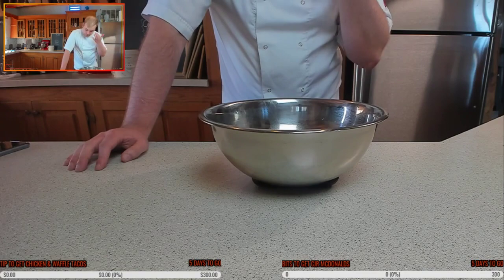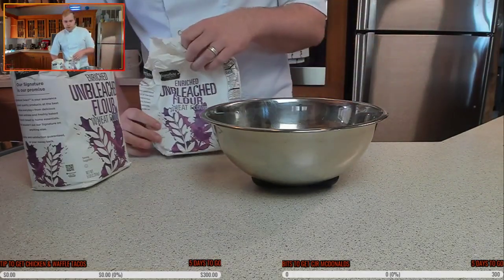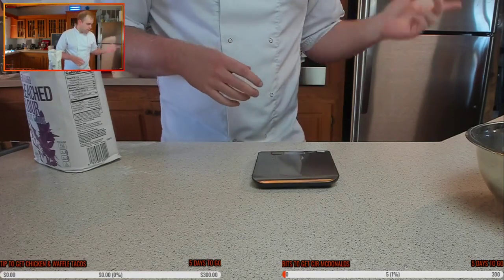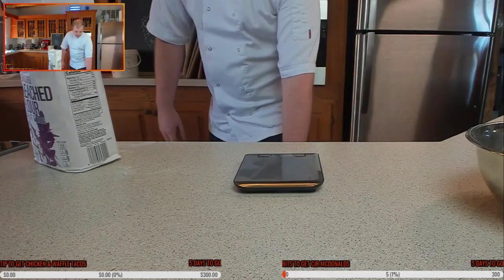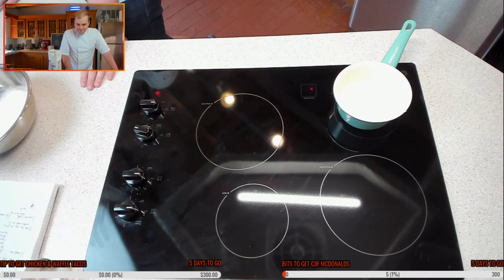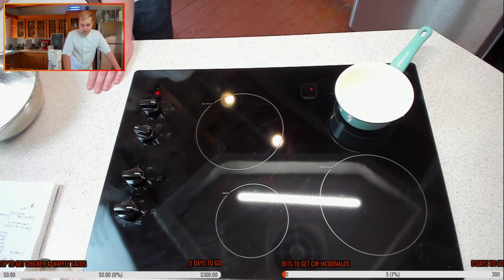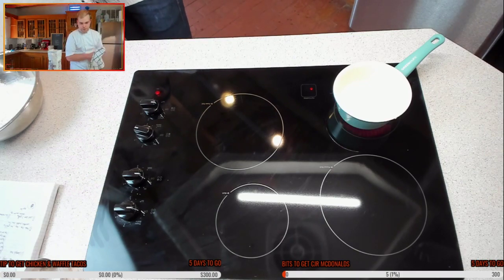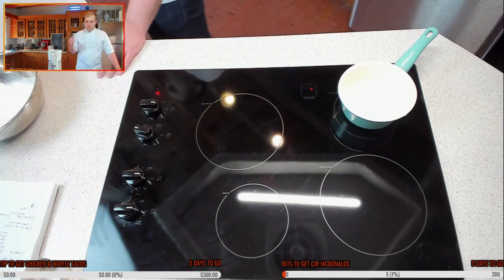你注意用大火快速搅拌，直到肉快熟了，然后装盘。